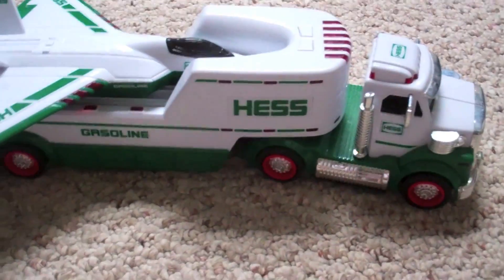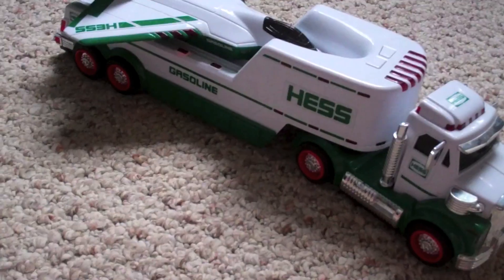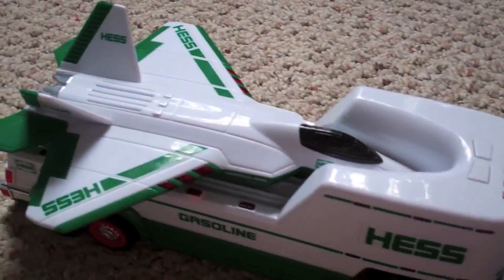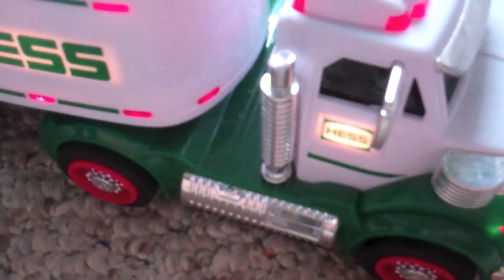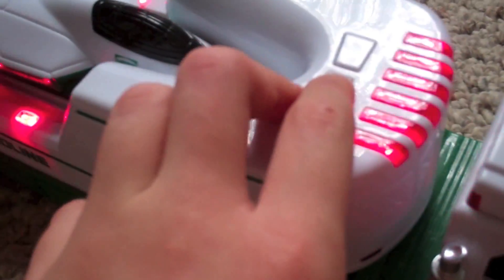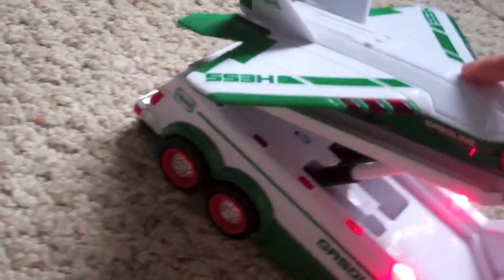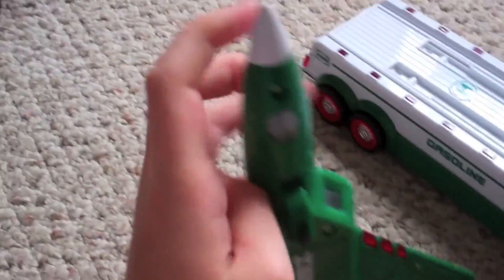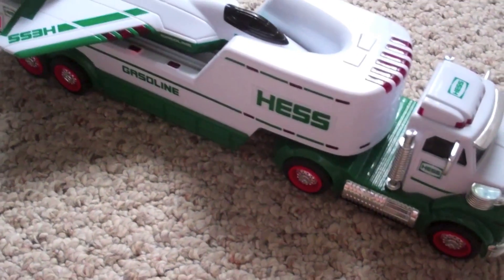Hess Truck 2010 Review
Hess Truck 2006 Review